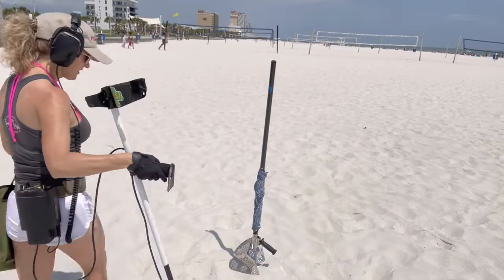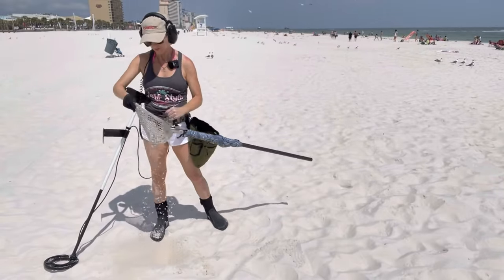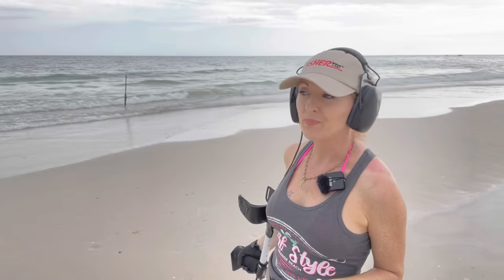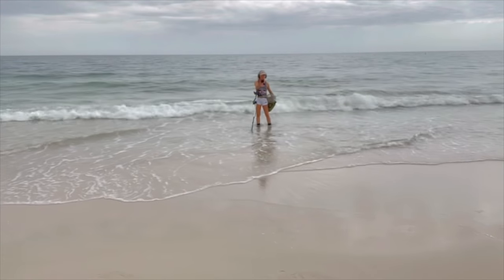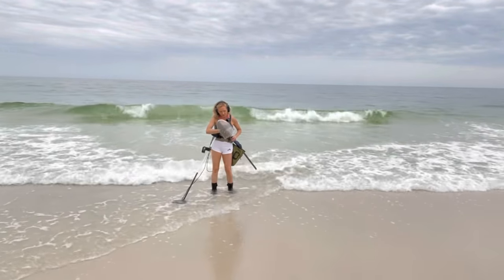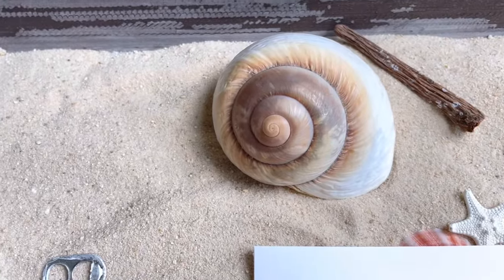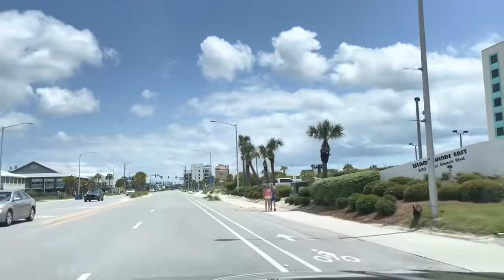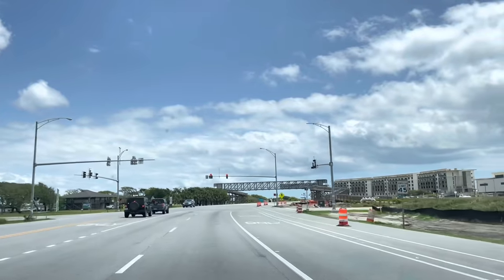Beach Treasure Hunting at Gulf Shores, Alabama - Metal Detecting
Today I'm taking you along to hunt for treasure with me at Gulf Shores, Alabama.  We'll be using my Fisher CZ21 Quicksilver metal detector and CKG sand scoop.  Put on your sunblock and let's go have some fun!  XOXOXOXO - Gin

Lucky Gin's equipment list:
Fisher CZ21 Quicksilver Metal Detector
Rode Wireless Go Microphone System
Rode Wireless Wind Screen
CKG Sand Scoop
Condor Tactical Belt
Green Finds Bag
Dive Boots
Dive Socks
Fisher Fpulse Pinpointer: Currently Sold Out
Women's Tactical Gloves: Currently Sold Out